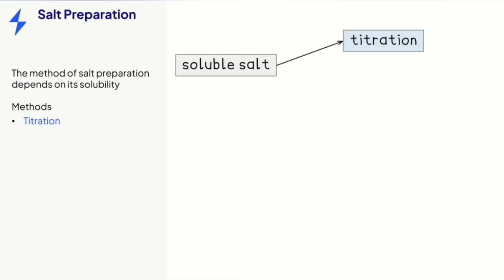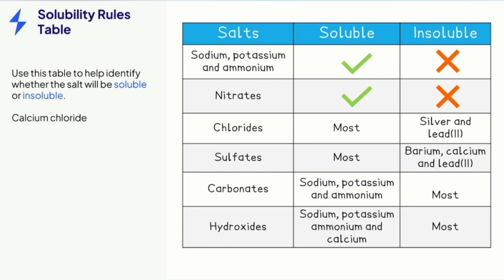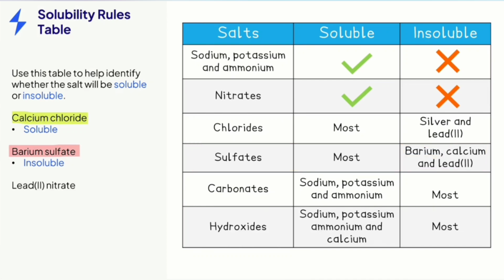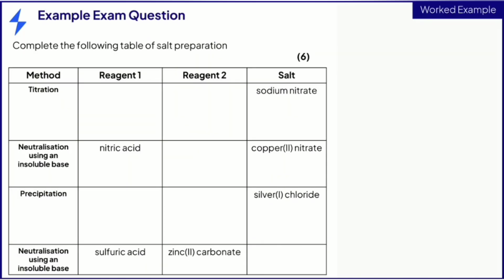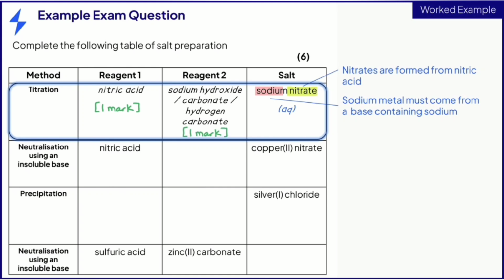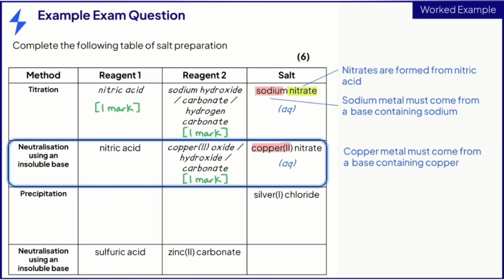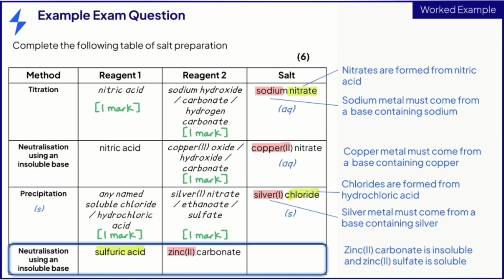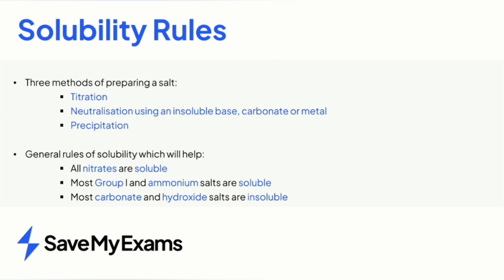Solubility Rules-IGCSE Chemistry